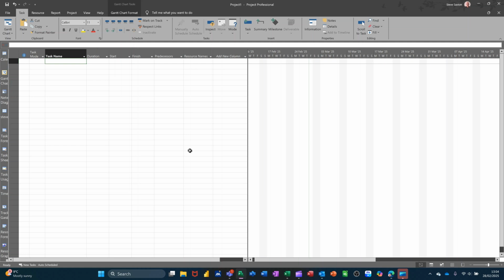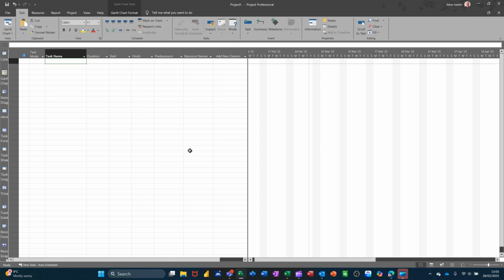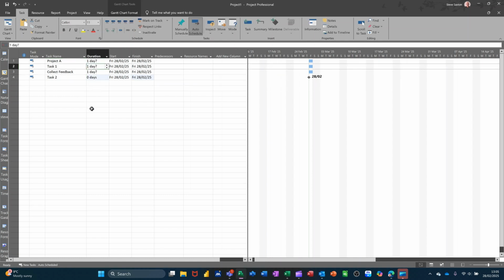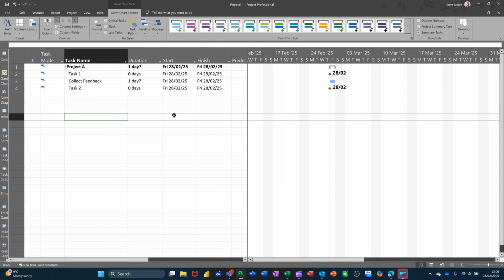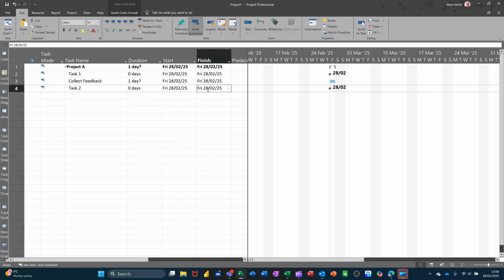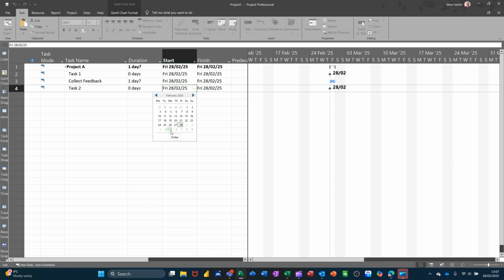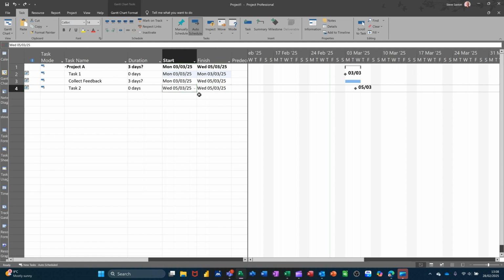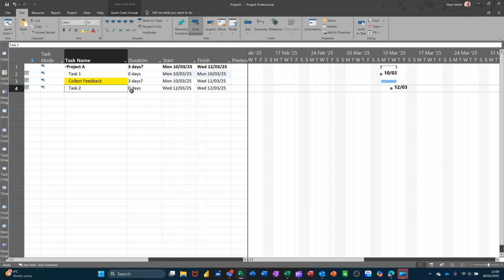What's the BEST Way to Set Dynamic Durations for Tasks in Project 2025?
Join me as I dive into the challenge of finding the absolute best way to set dynamic durations for tasks in Project 2025! Learn how to set dynamic durations for tasks in Project 2025 with ease! In this tutorial, we'll explore the best way to create flexible task durations that adapt to your project's needs. Whether you're a project manager, team leader, or simply looking to improve your project planning skills, this video is for you. Discover the top methods for setting dynamic durations and take your project management to the next level. From automating task schedules to streamlining your workflow, we've got you covered. So, what are you waiting for? Watch now and become a master of dynamic task durations in Project 2025! Hammock Tasks